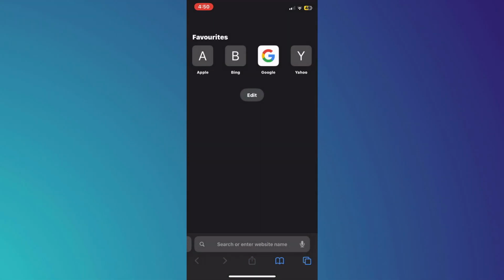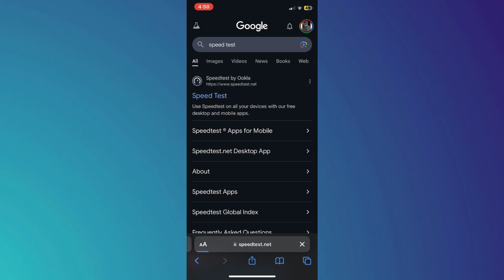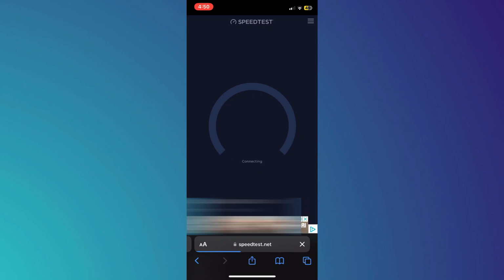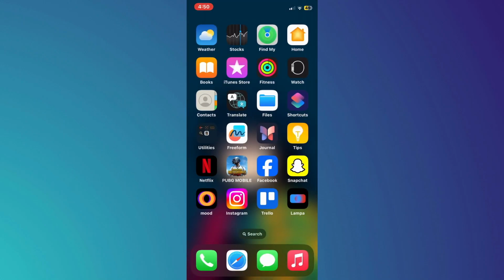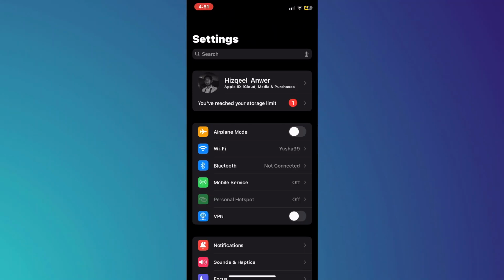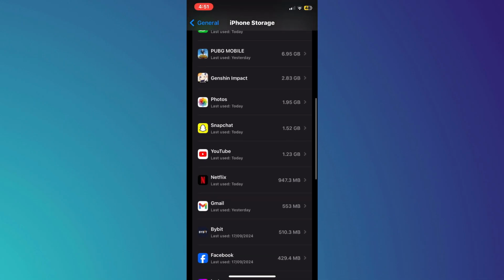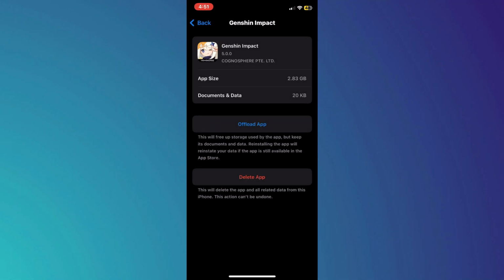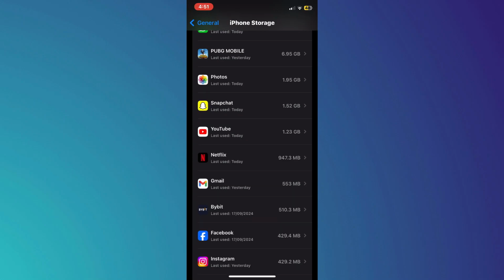Too Many Requests Please Try Again Later on Genshin Impact (WORKING FIX 2024)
Encountering the "Too Many Requests, Please Try Again Later" error on Genshin Impact? Don’t worry, I’ve got a working fix for 2024! In this guide, I’ll walk you through the steps to resolve this frustrating issue and get back into the game without any delays. Whether it's server congestion or temporary restrictions, this method will help you bypass the error and enjoy Genshin Impact seamlessly.